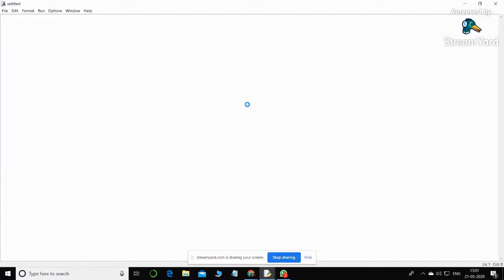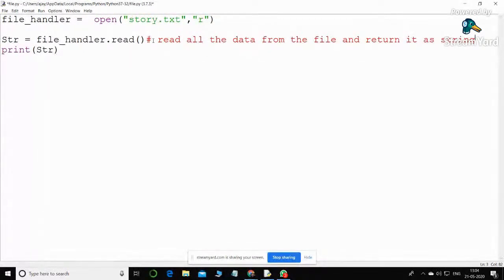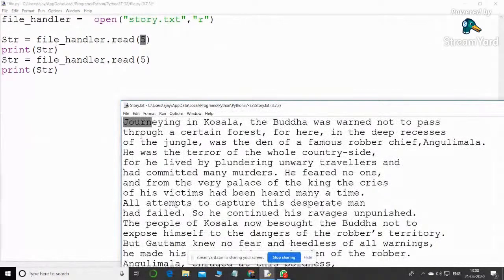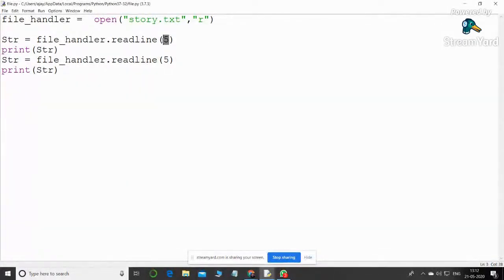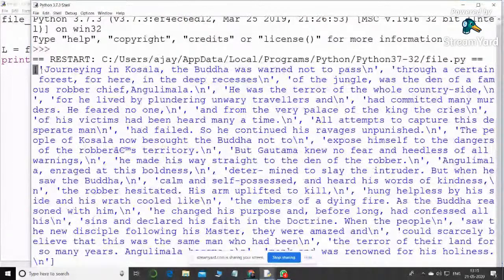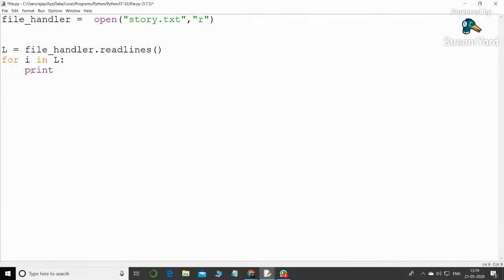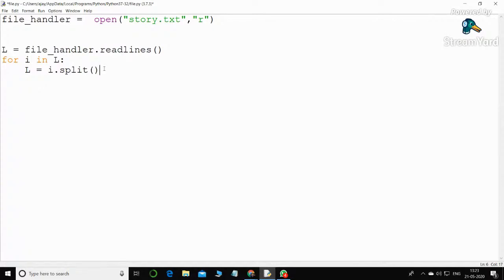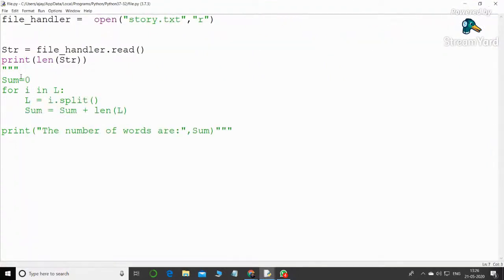File Handling in Python - part 1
read() method which reads the complete file returns as a string.
readline() method which reads data line by line.
readlines() method reads all the lines and returns as a List.
eg:-
file_handler = open("story.txt", "r")
print(file_handler.read()) # displays the entire file

file_handler = open("story.txt", "r")
print(file_handler.readline()) # displays the first line of the file.

file_handler = open("story.txt", "r")
print(file_handler.readlines()) # reads all the lines and returns a list.